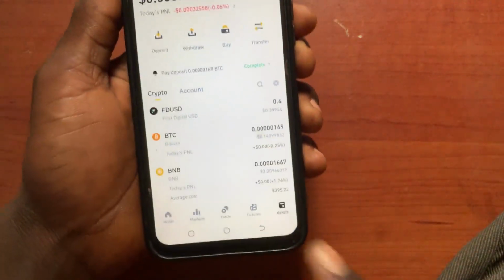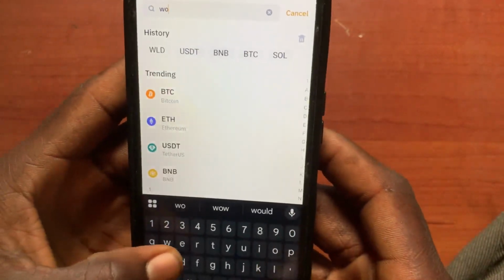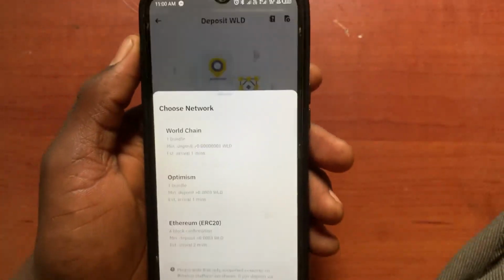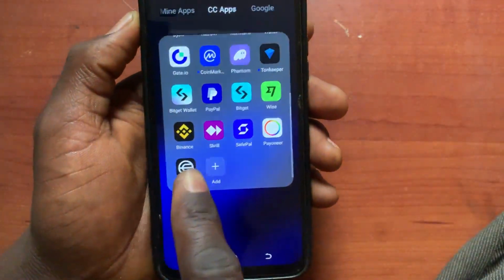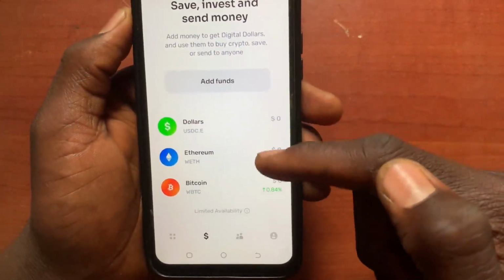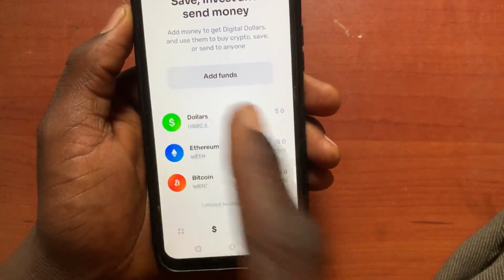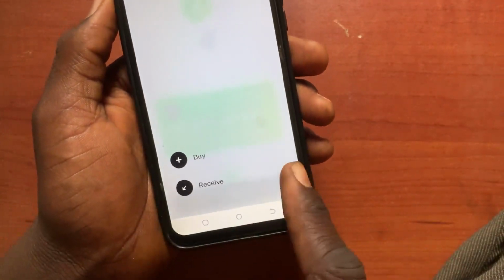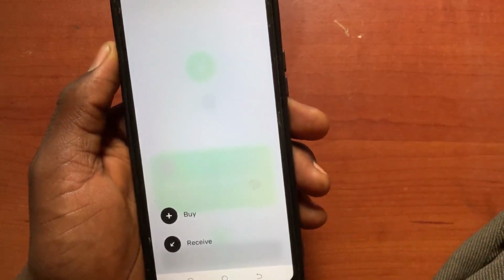How To Withdraw From Worldcoin App To Binance – Step-By-Step Guide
How To Withdraw Money From Worldcoin App To Binance - Withdraw Money From Worldcoin App Through Binance
Are you wondering how to withdraw money from Worldcoin to Binance? In this tutorial, I’ll guide you through the exact steps to withdraw Worldcoin to Binance easily. Whether you need to transfer Worldcoin to Binance, send WLD from the World App to Binance, or convert Worldcoin to USDT on Binance, this video has everything you need.

You'll also learn how to sell Worldcoin on Binance, trade Worldcoin on Binance, and even swap Worldcoin to USDT for easy cash-out. If you're facing issues like how to withdraw Worldcoin to a wallet, or need a Worldcoin withdrawal tutorial, I’ll show you the best methods.

By the end of this video, you’ll be able to move Worldcoin to Binance, deposit Worldcoin on Binance, and start trading Worldcoin (WLD) on Binance without any hassle.

Follow the steps and successfully withdraw money from Worldcoin to Binance today!